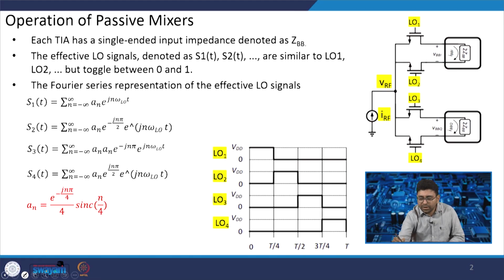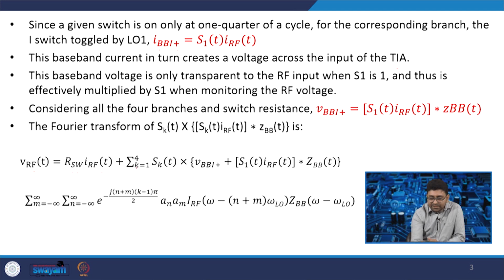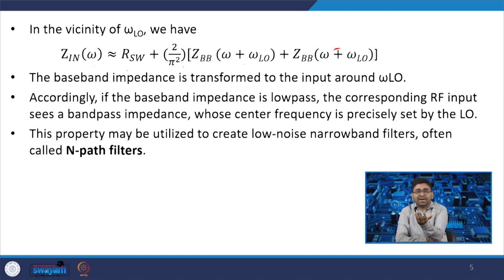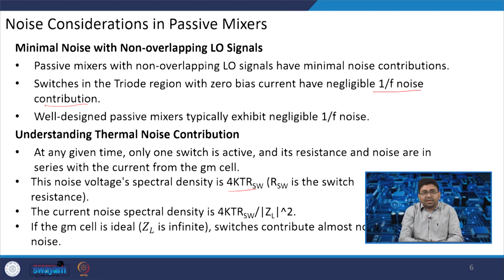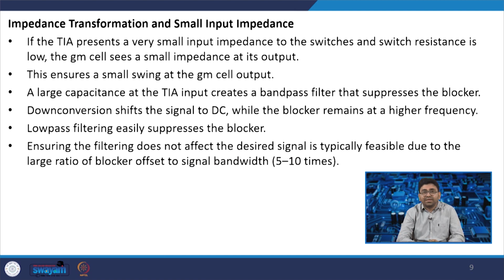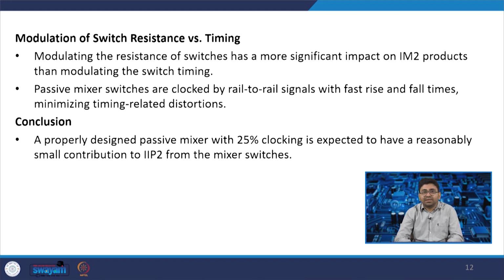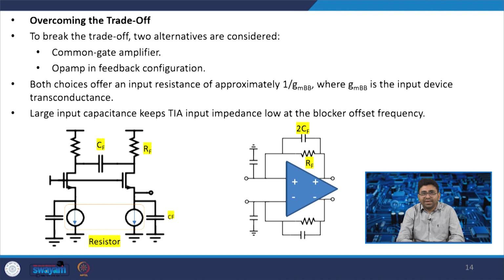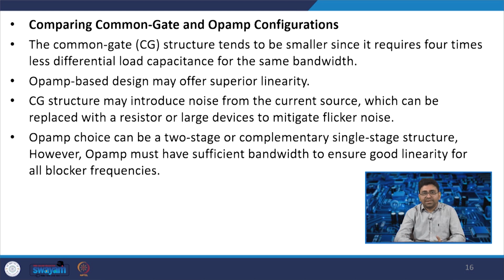Lecture 49 - Mixer Design - VIII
Concepts Covered: Operation of Passive Mixer, Noise Considerations in Active Mixer, Trade off and Design Considerations, TIA Design for Passive Mixers.